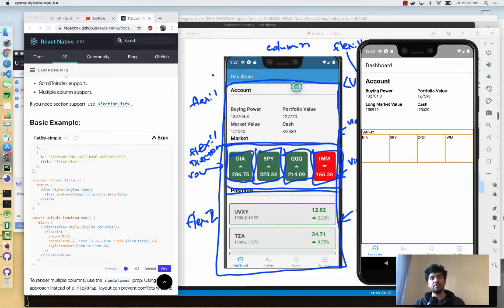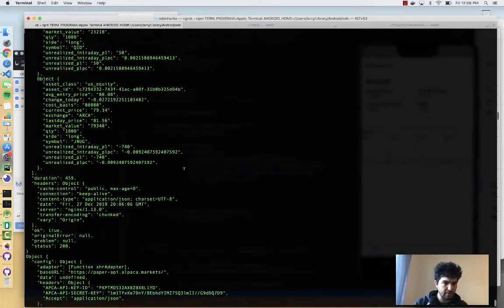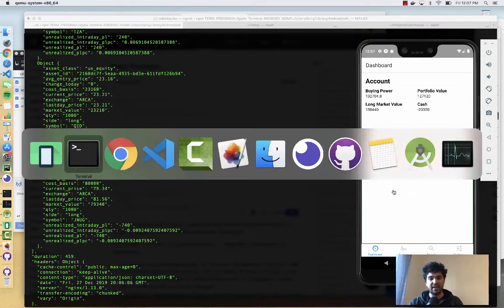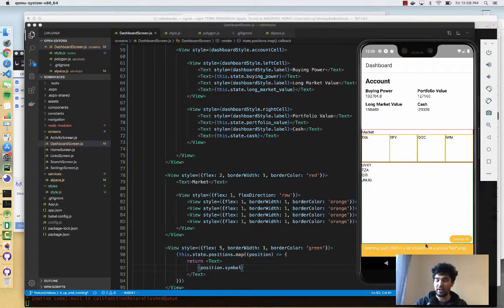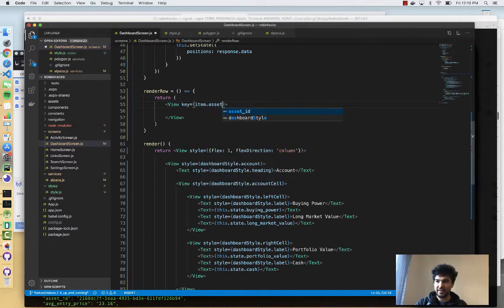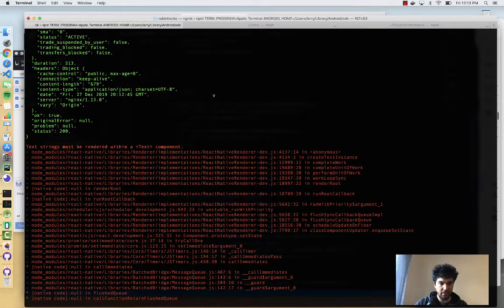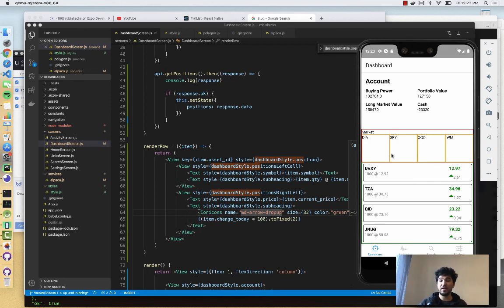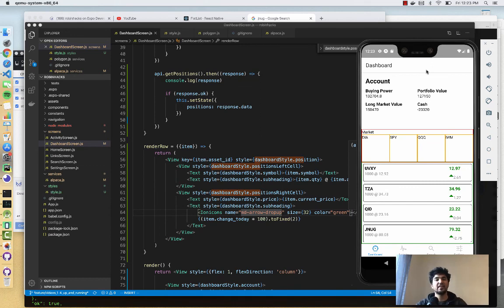Build Your Own Robinhood with React Native and Alpaca (Part 7 - Stock Positions FlatList)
Retrieve your stock positions from the Alpaca API and display them in a styled React Native FlatList.